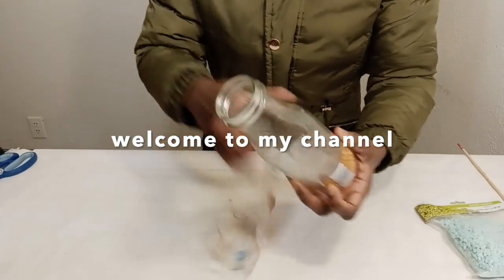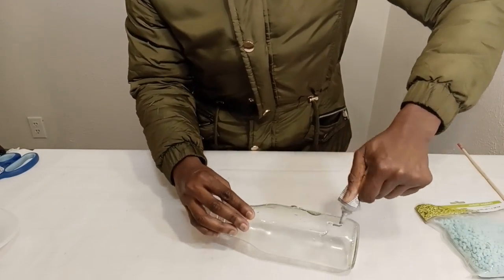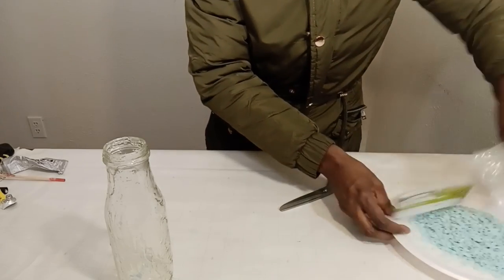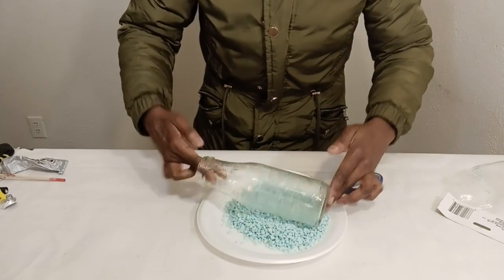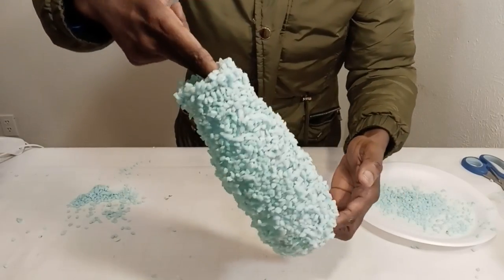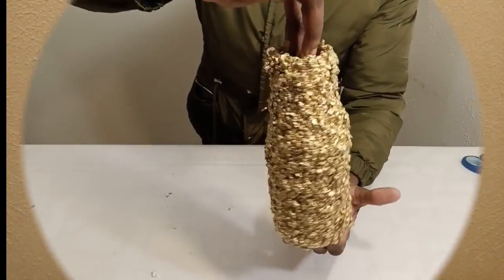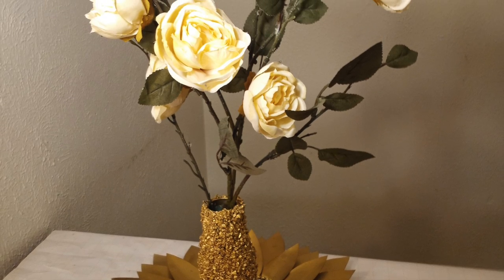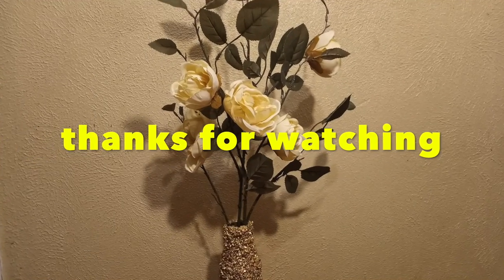HOW TO DIY A RECYCLE GLASS Bottle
Using recycled  items is a great way of saving money. Today I  did a diy using a recycled  glass bottle.  A beautiful gold vase..